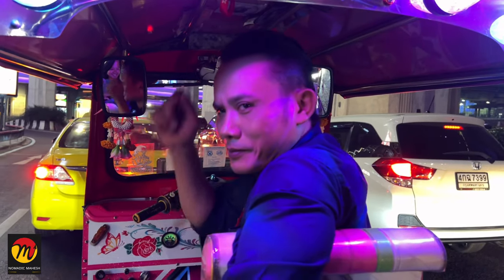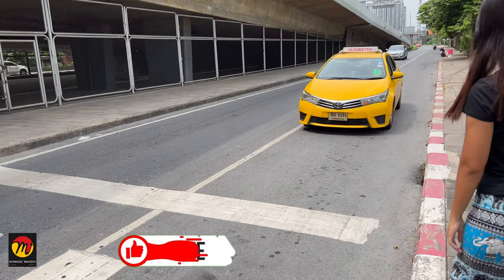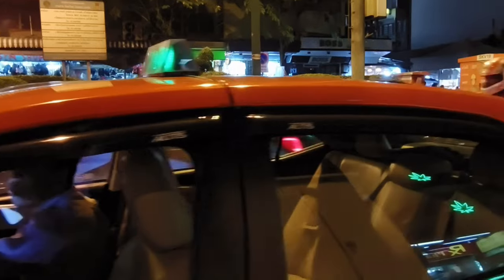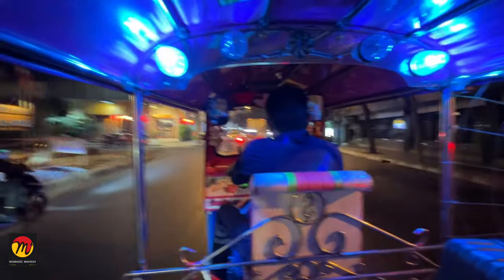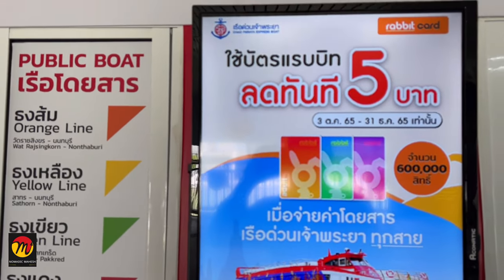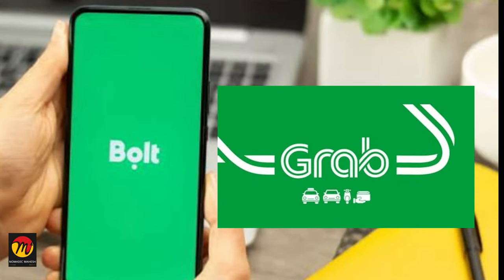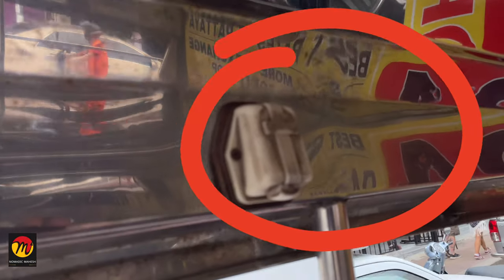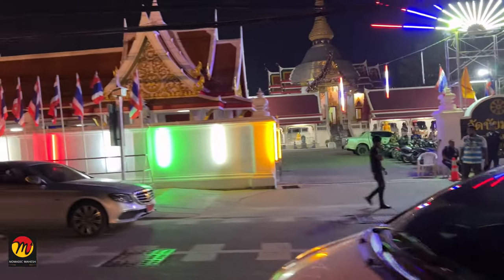Thailand Taxi How To Use a Taxi in Bangkok Bangkok Tuk Tuk Thailand Taxi App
How to Use Taxi Meter - Bangkok Transit ( How To Travel In Bangkok )
How To Use a Taxi in Bangkok | Bangkok Tuk Tuk | Thailand Taxi App

How to Take a Taxi in Bangkok Easy Tutorial

Hello Guys, in this video I explain you how to use a taxi in Bangkok. What to do while travelling, tips and tricks and more information about Bangkok.

I am going to tell you about taxi’s in general, how to communicate as an English speaker with a Thai taxi driver, the costs of travelling by taxi and what to watch out for.

In thi video i explained different types of taxi options available in Bangkok and Pattaya cities like Bangkok car taxi, Bangkok bike taxi , bangkok boat taxi, Bangkok share taxi and In pattaya city like Pattaya tuk tuk, pattaya bike taxi, pattaya boat taxi. I also explained different taxi apps available in
thailand like Grab, Boalt for car and bike taxi rides.

In this video, we're going to show you how to use a taxi in Bangkok! We'll show you how to book a taxi, how to pay for a taxi, and how to use the taxi app.

If you're looking for a way to get around Bangkok, then this video is for you! We'll show you how to use a taxi to get around the city, and we even have a guide to Bangkok's best bike taxis. Bangkok is a big city, and it can be difficult to find your way around. This video will help you get around without having to worry about maps or directions!

📍Locations in this video:  Bangkok Pattaya, Thailand

PRIVACY POLICY: The policy is such that if there are any privacy related issues with any of the videos on this channel, you can get in touch and the issue will be resolved  as soon as possible. Either the video will be modified (certain parts being blurred if suitable) or the video is removed entirely.